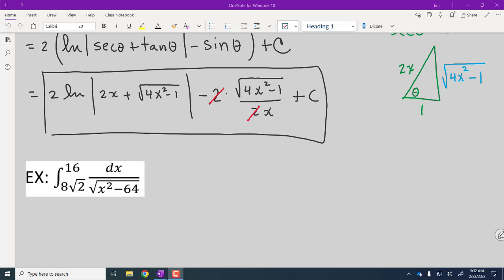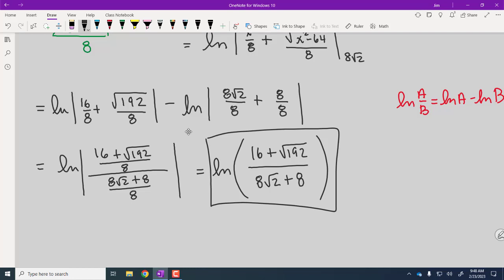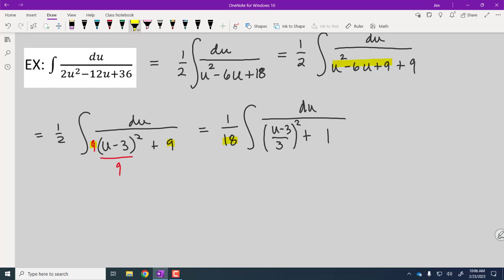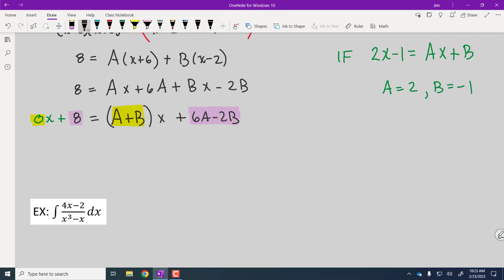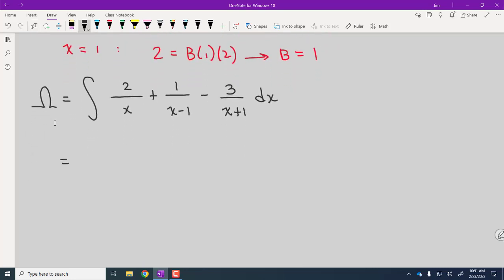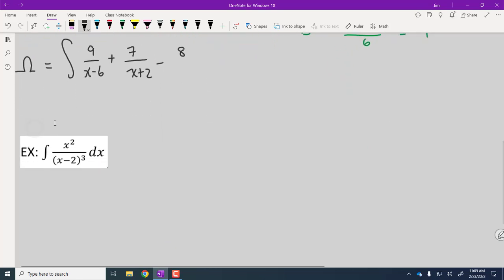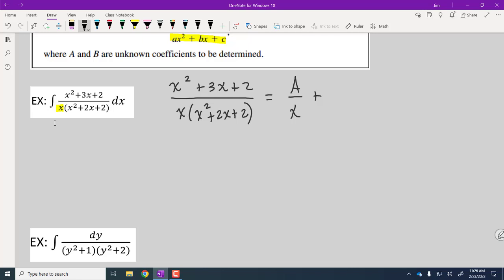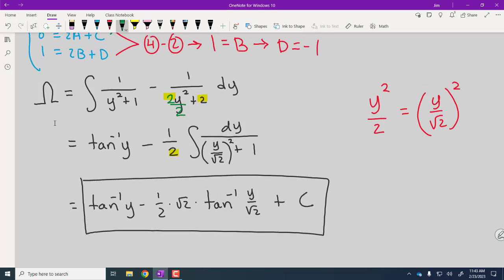MAT 2420002 Lecture 11